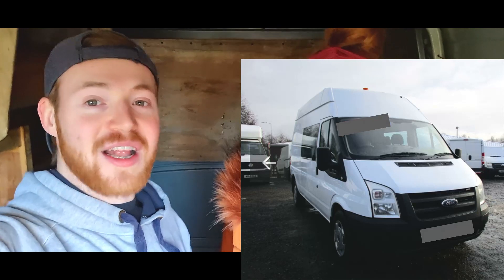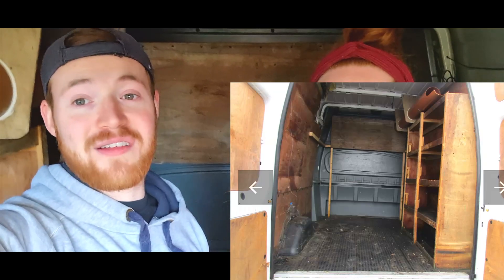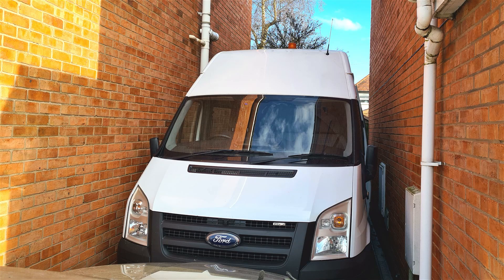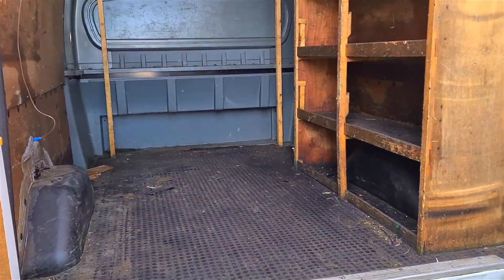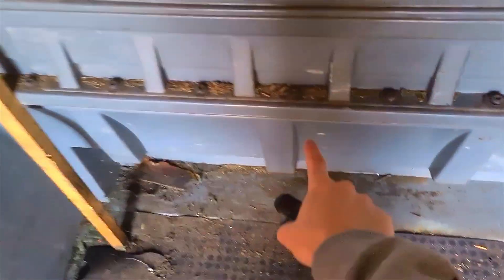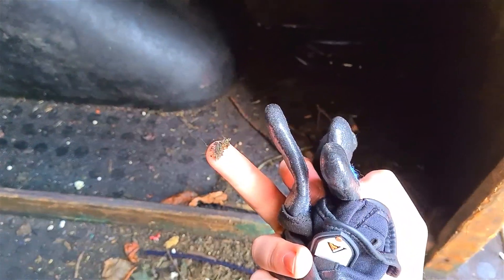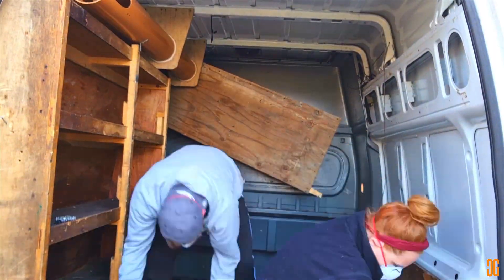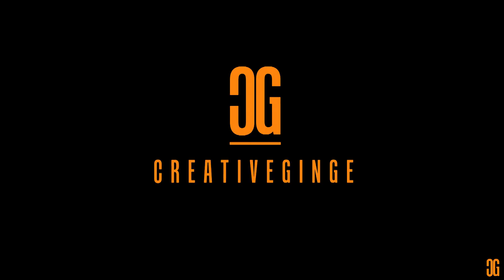WE BOUGHT A VAN | Newbie DIY Van Conversion (Part 1)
We bought a van! We are going to film our van conversion from start to finish. We are complete newbies and have no idea what we are doing, what can go wrong? We would appreciate it so much if you would leave a comment or tips if you see us doing something wrong, as we are complete beginners. We have recently traveled around SE Asia but unfortunately got forced home because of Covid. So we decided to do the next common thing and buy a van!

Amazon Store